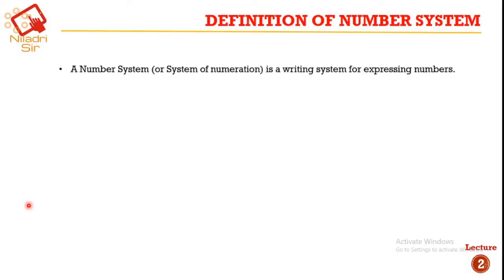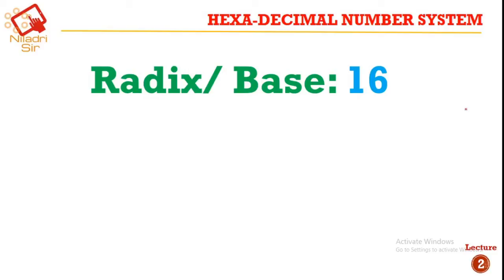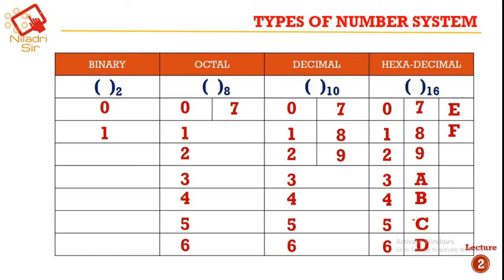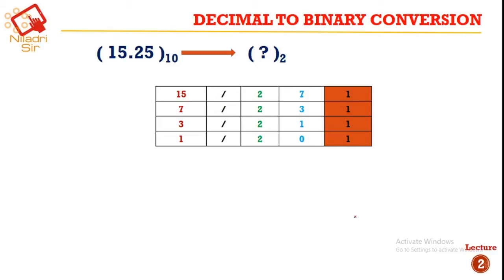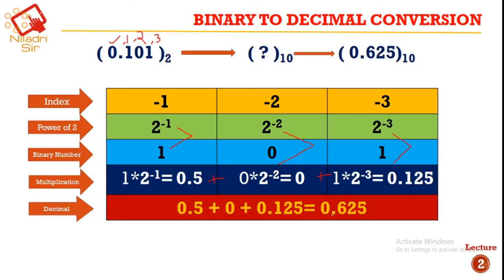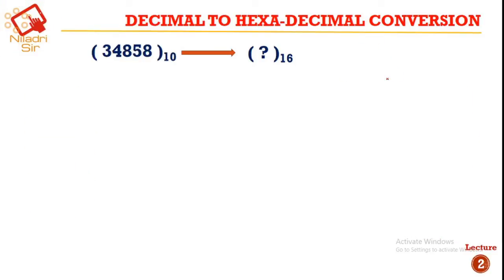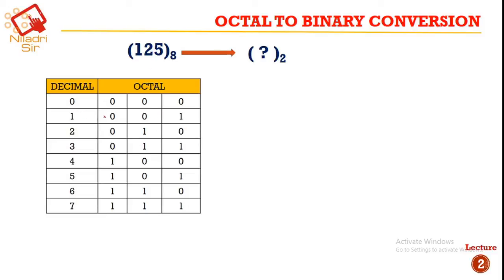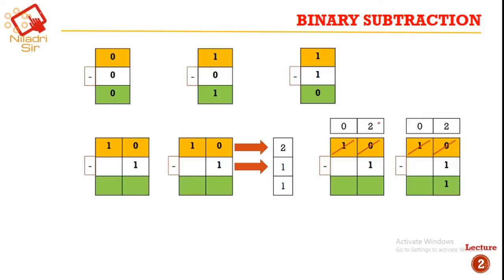Lecture 2: NUMBER SYSTEM | C LANGUAGE | COMPUTER SCIENCE | BTECH | MAKAUT | ENGINEERING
Lecture 2: NUMBER SYSTEM